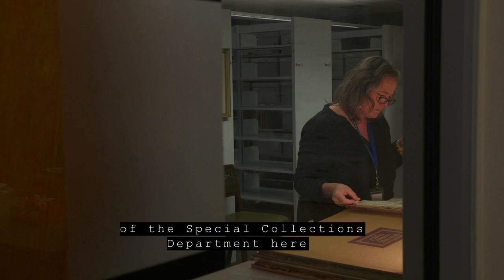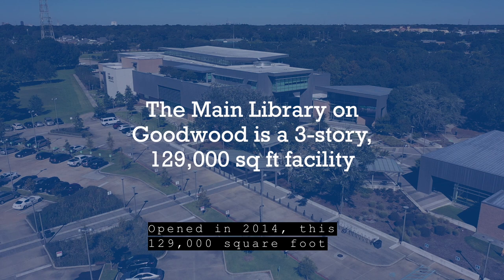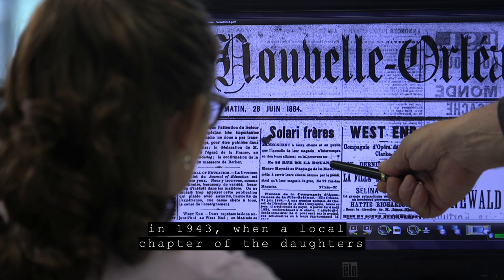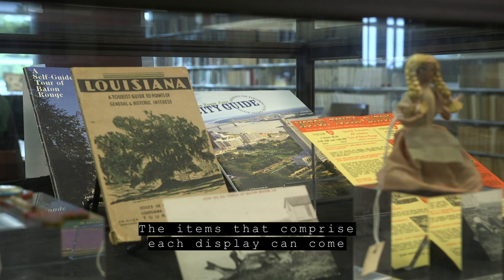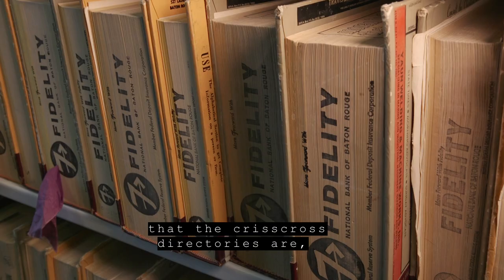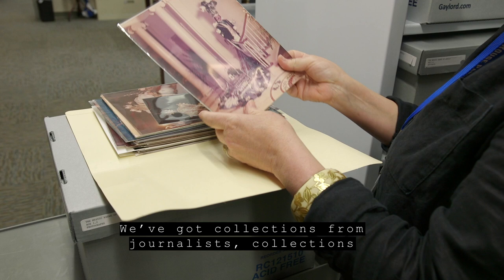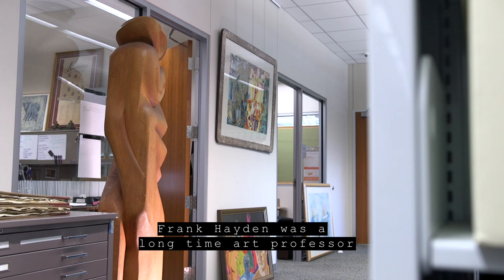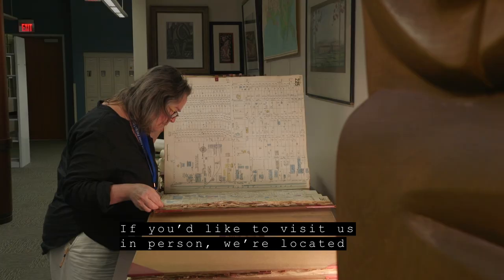East Baton Rouge Pulic Library Captioned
The mission of the Baton Rouge Room Collection is to collect, manage, preserve and provide access to items that represent current and historical actions of local governments, businesses, residents and institutions of the City of Baton Rouge and East Baton Rouge Parish. These items include but are not limited to photographs, manuscripts, documents, periodical publications, audio and video recordings and memorabilia. The Baton Rouge Room is located in the Main Branch of the East Baton Rouge Parish Library. Located on the second floor, the Baton Rouge Room has existed since the dedication of the River Center Branch in 1980.